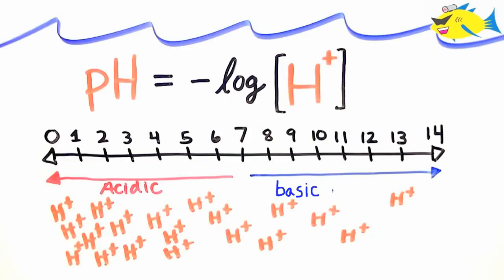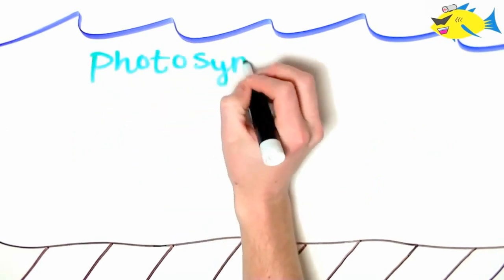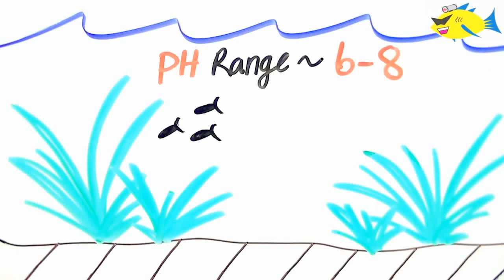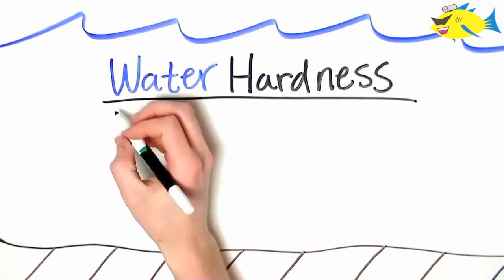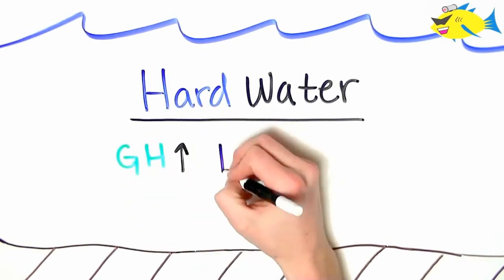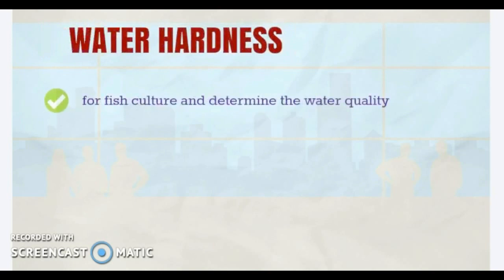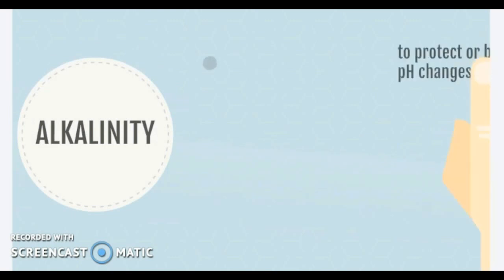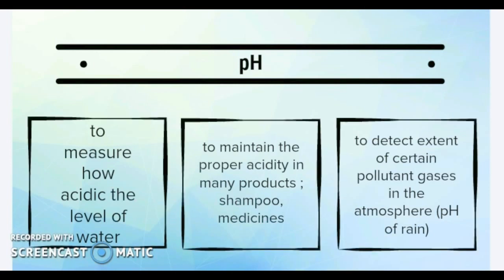Water Hardness, Alkalinity & pH